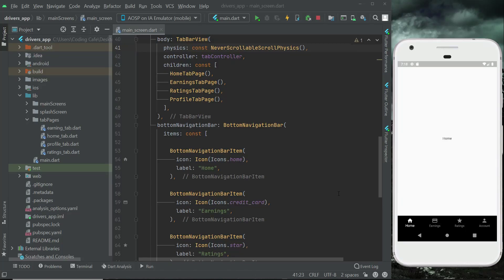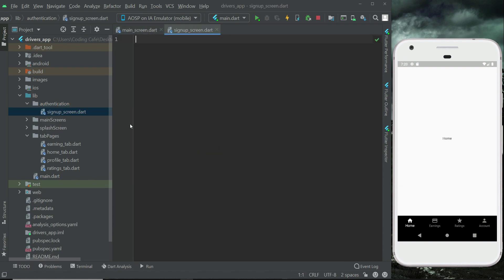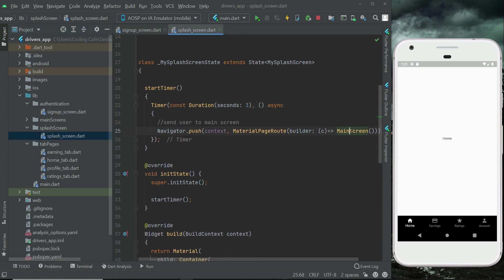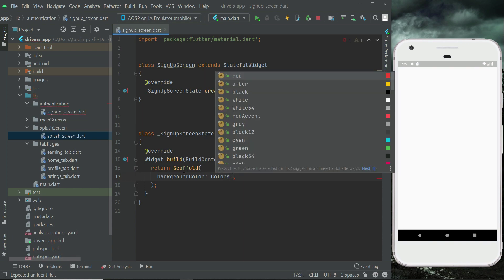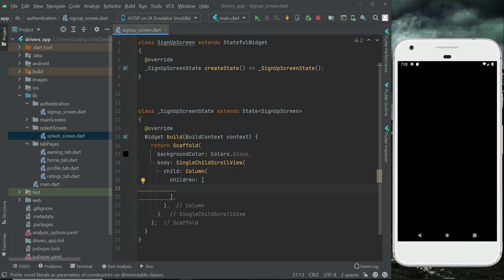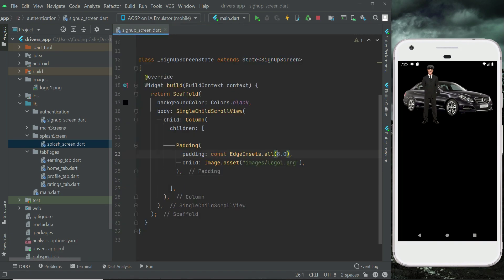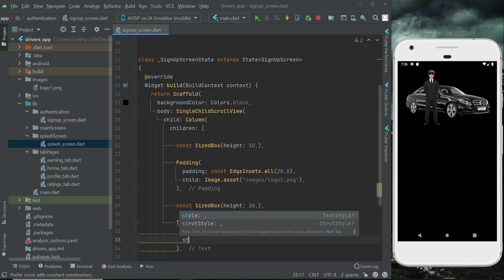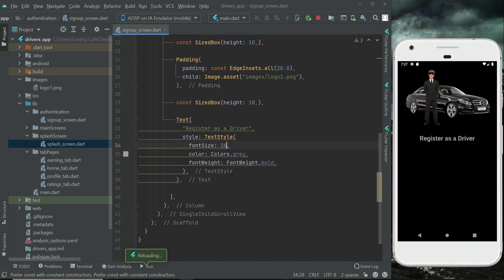Flutter iOS Android UBER OLA inDriver Clone App Course - Firebase Tutorial for Beginners 2024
This is the tutorial#05 of flutter 2.8 uber, ola & indriver clone app with firebase as backend. We will fully function android & ios drivers app plus we will develop fully functional ios and android users app using flutter 2.8 with null safety latest new versions.